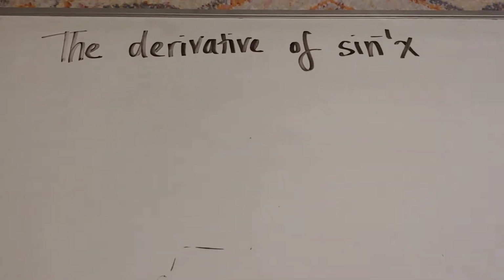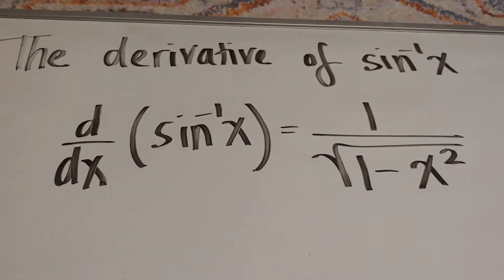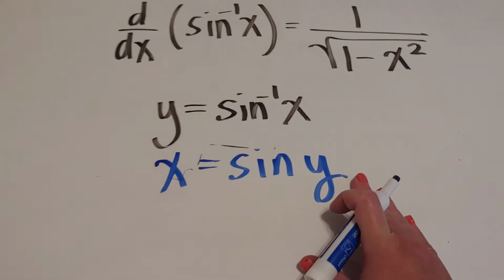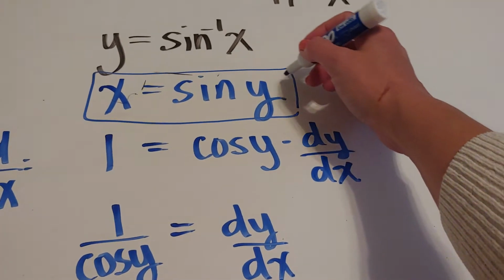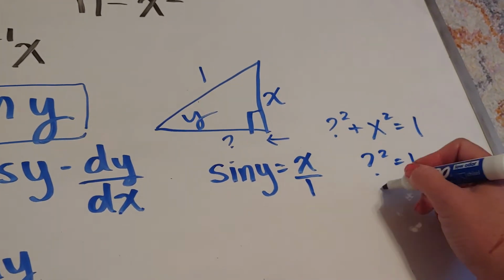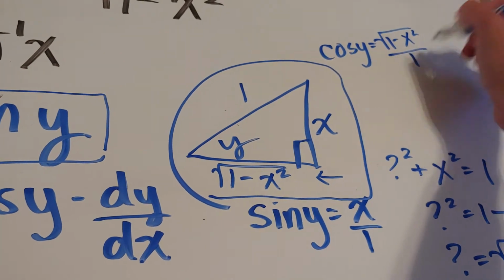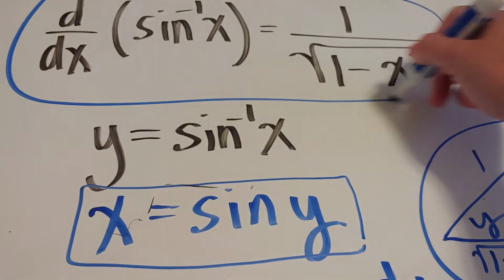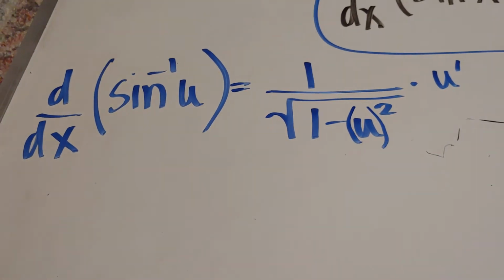The derivative of sine inverse